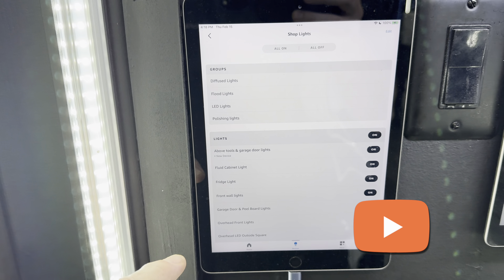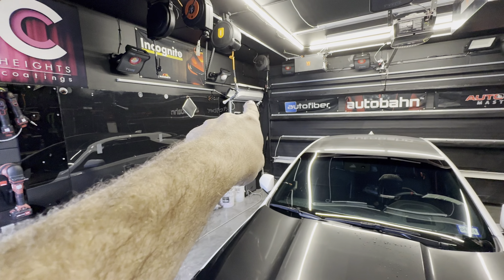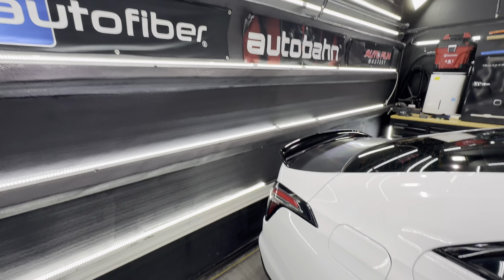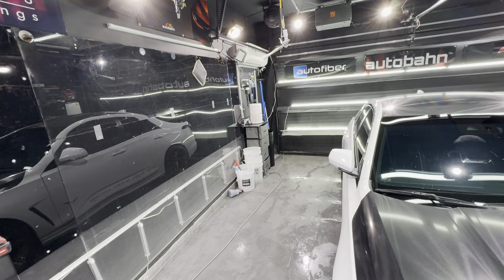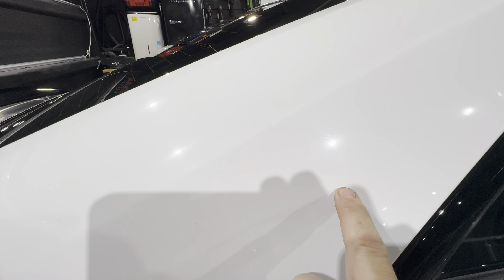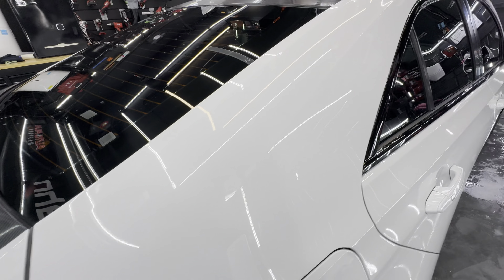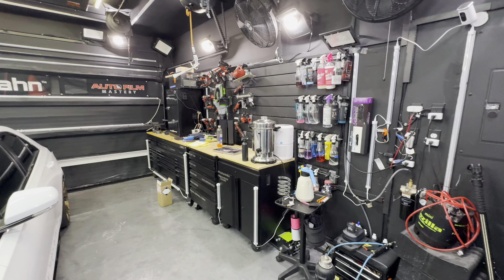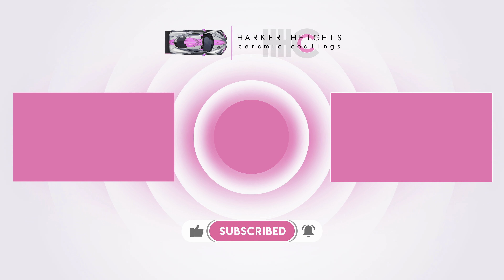Auto detailing shop lighting - is this too much, or not enough?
Want to know more about paint correction and ceramic coating? Check it out

Follow us to see why we are an awesome paint protection shop in the Copperas Cove/Killeen/Harker Heights area?

Want to know more about our Autobahn clear bra with a lifetime warranty? Check this out